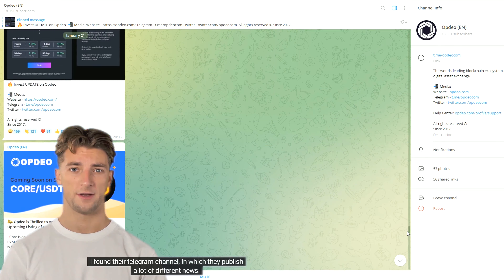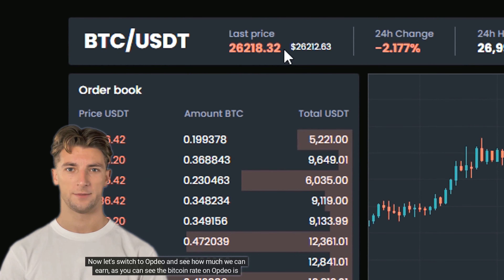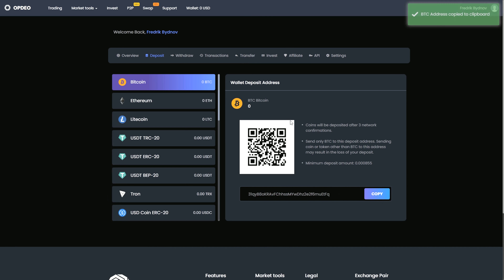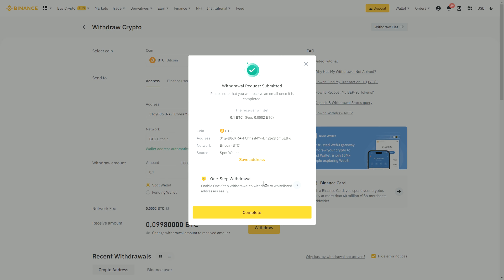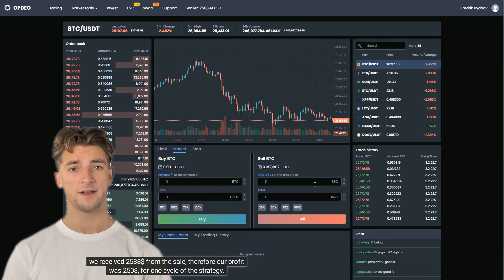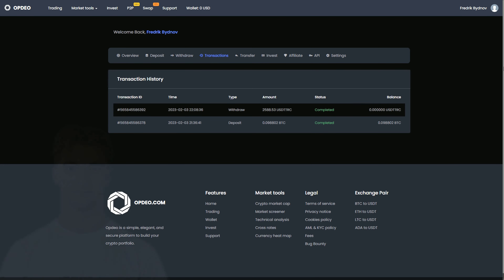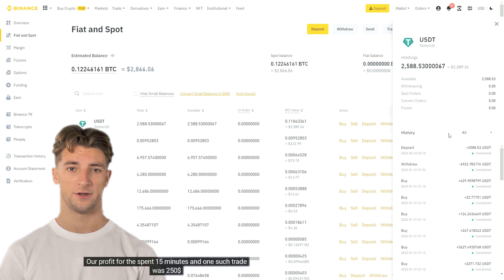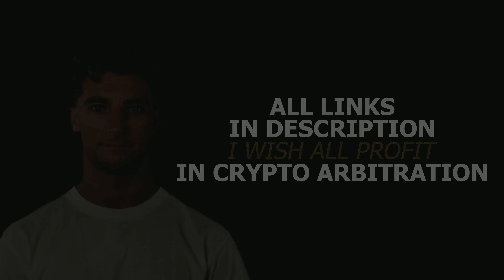WHAT IS CRYPTO ARBITRAGE | HOW IT WORKS IN 2023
(2 BTC without KYC)
Sell on Opdeo (4 BTC without KYC)

Join us as we uncover the exciting world of Crypto Arbitrage. Learn how to maximize your profits by taking advantage of market inefficiencies and price differences between different exchanges. Our expert traders will guide you through the strategies, techniques, and tools needed to succeed in the fast-paced world of Crypto Arbitrage. Don't miss out on the opportunity to learn the secrets of this lucrative trading method and discover the potential for significant returns. Watch now to get started on your path to becoming a successful Crypto Arbitrage trader!